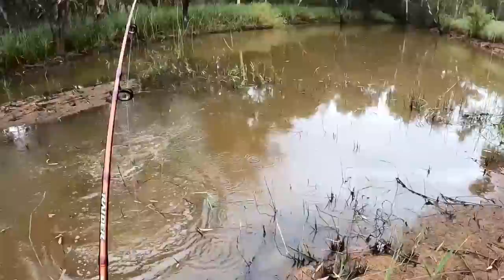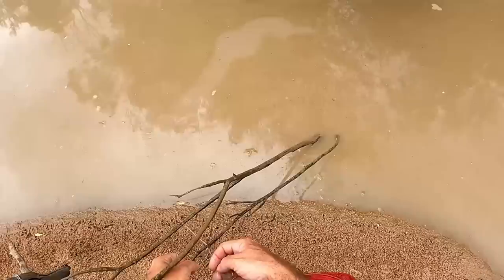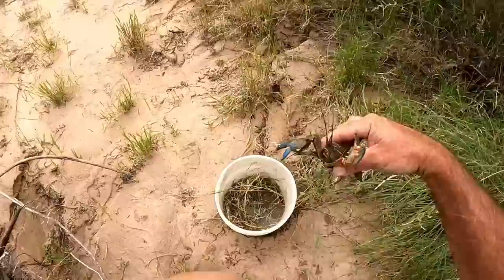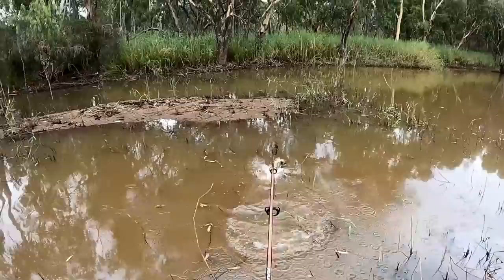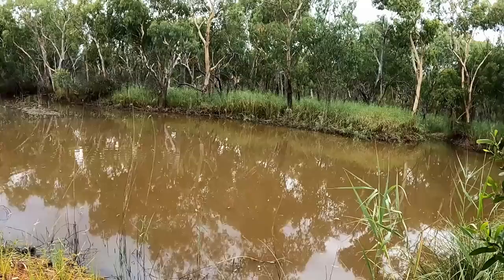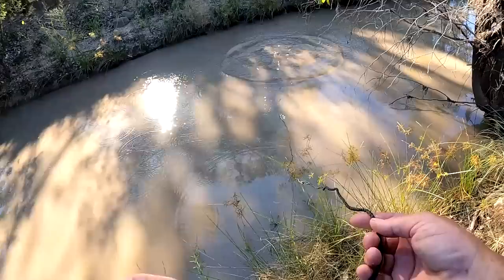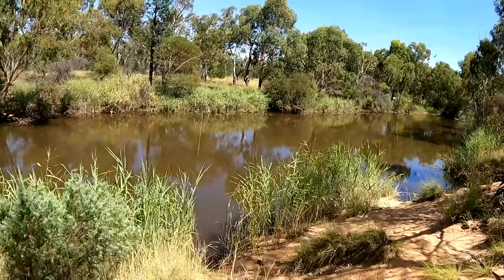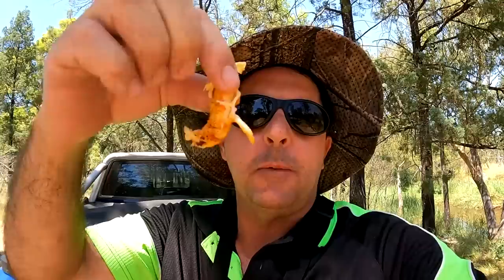Roadside Ditch LOADED with MONSTER CRAWFISH !!! ( catch clean cook yabby , crawdad )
Welcome to Team Tibbett, we are based on the edge of the outback in Western New South Wales, Australia. Team Tibbett
          Narrabri  NSW 2390

I have started to put together some merchandise via teespring it's a work in progress but here's the link if you want to check it out.

On this channel we are always out on an adventure. We specialise in yabbies also known as inland lobster, crawfish or crawdads. We love our fishing, so you'll find a number of fishing videos. We explore all of the remote places that most people can't find.

We like to go catching crabs and crabbing using handlines and traps.

Thanks from all the team, here at Team Tibbett.